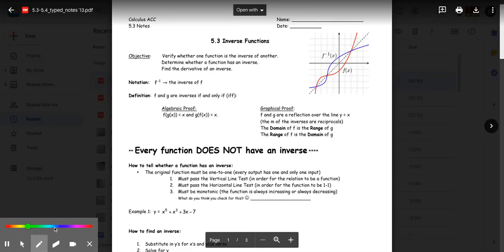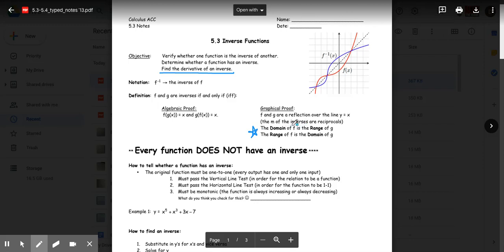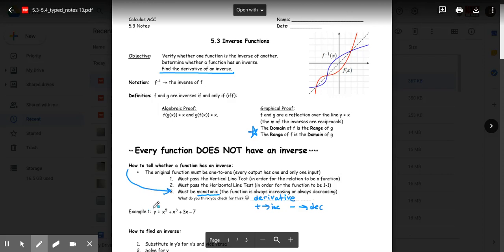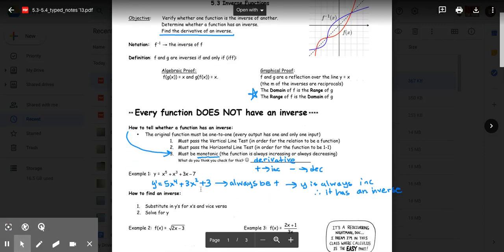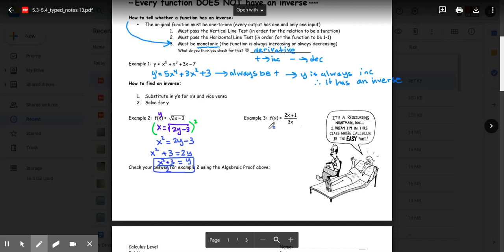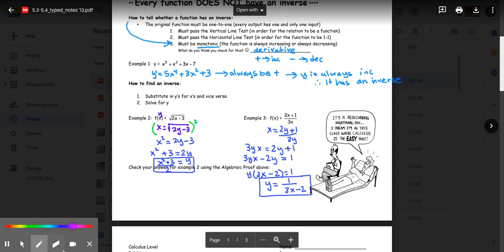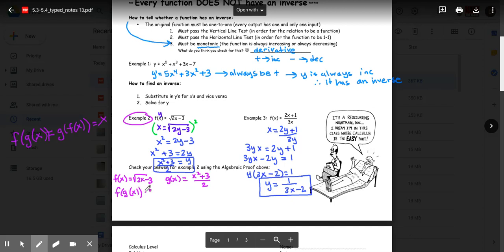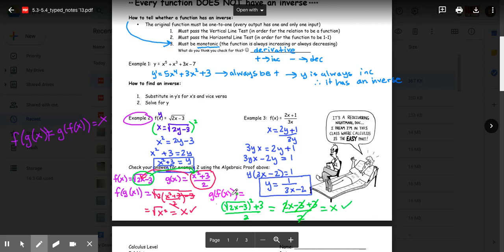Calc ACC 5.3 Notes